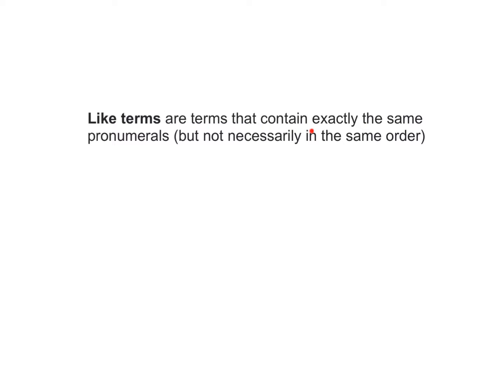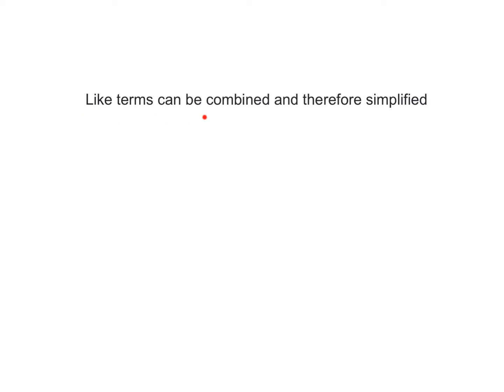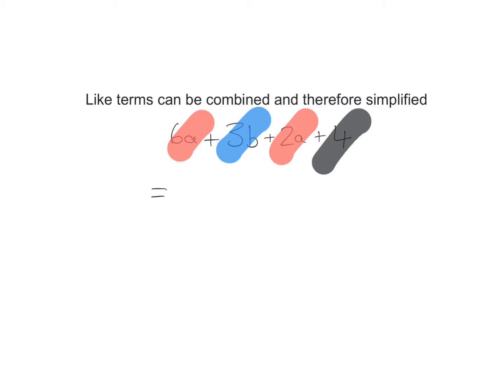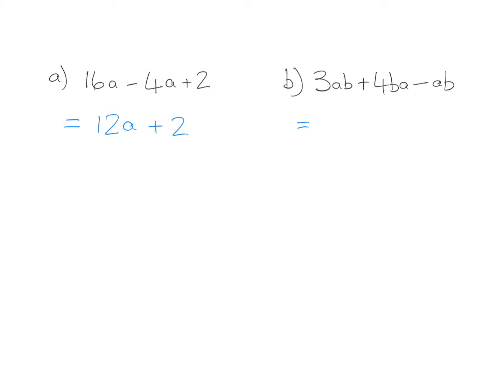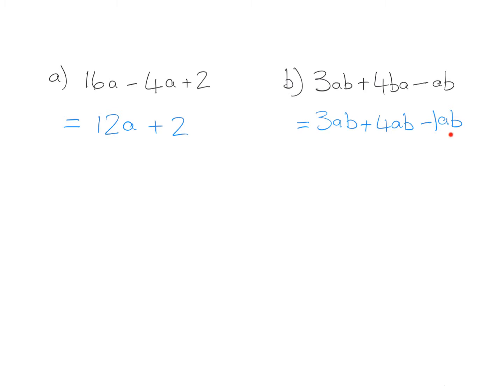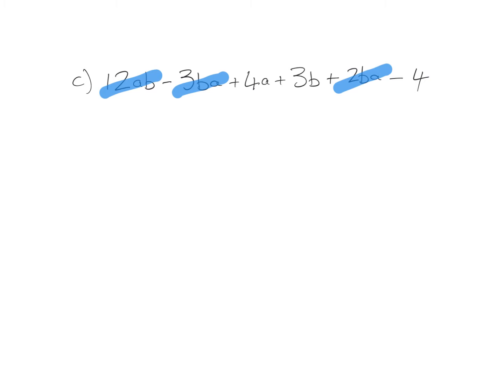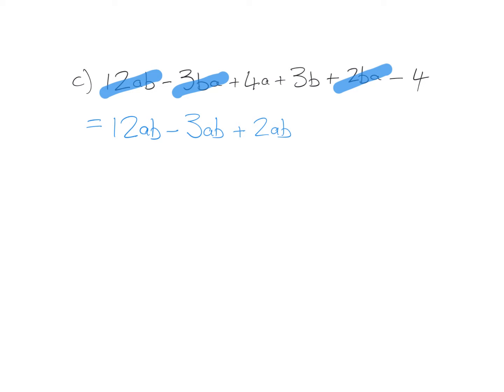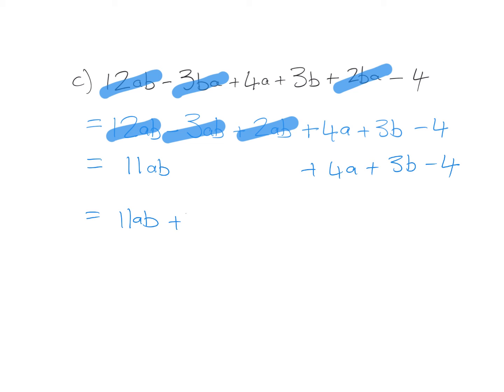Y75D Like terms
Identifying and collecting like terms